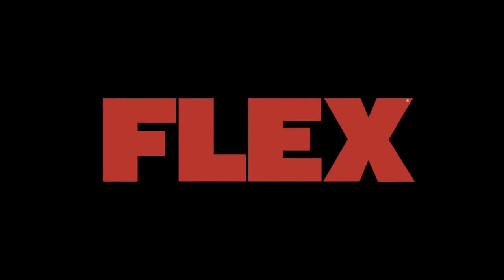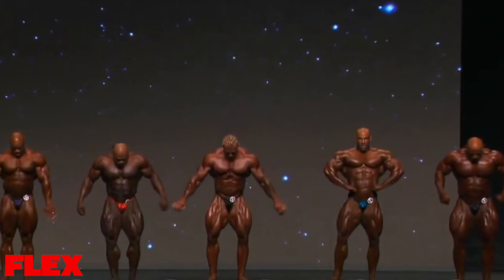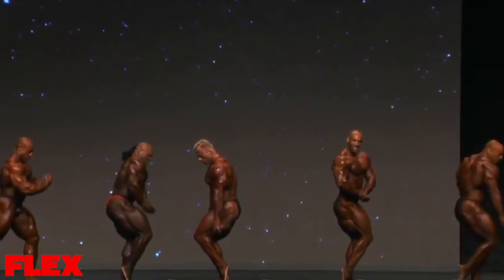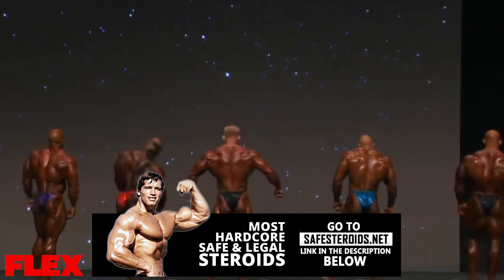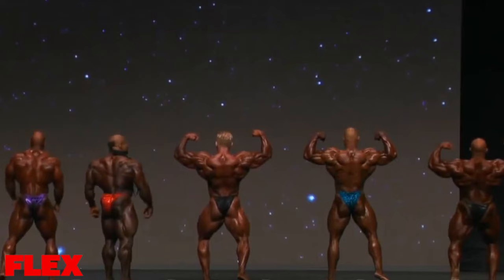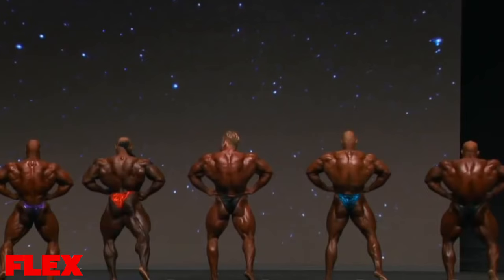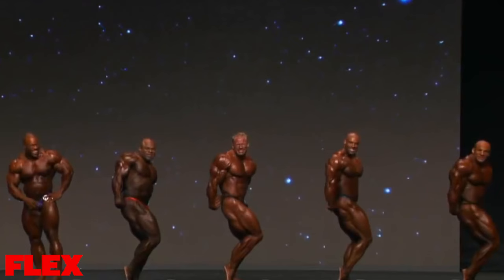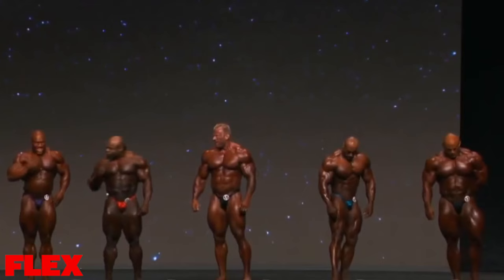Kai Greene vs Phil Heath | Fight Breaks Out On The Olympia Stage